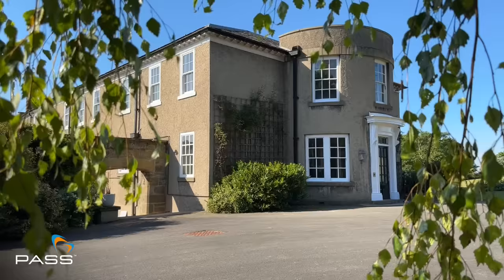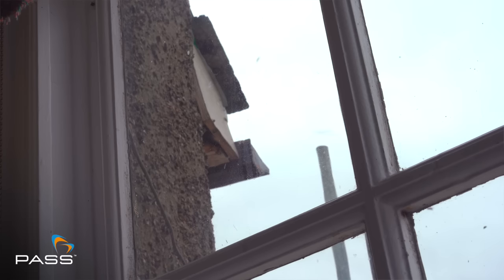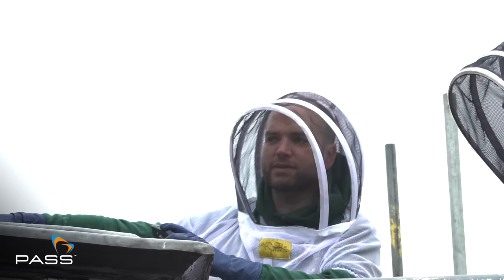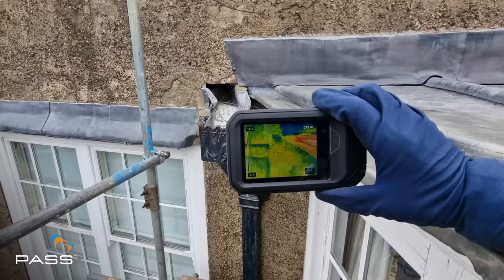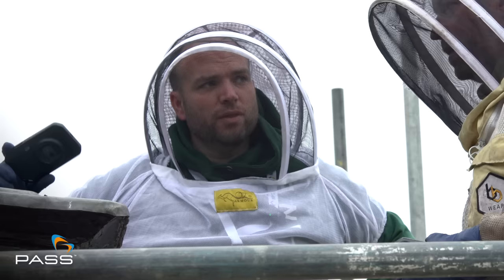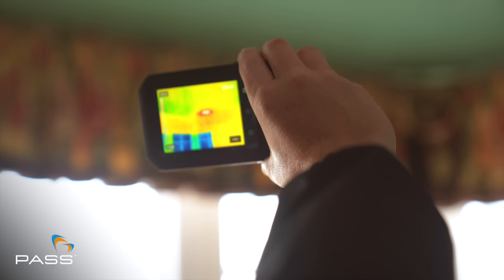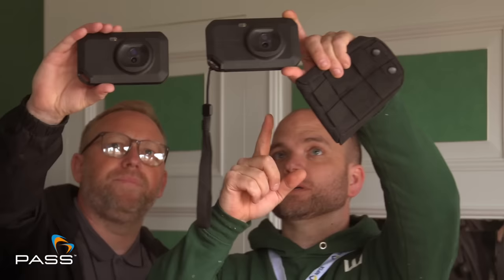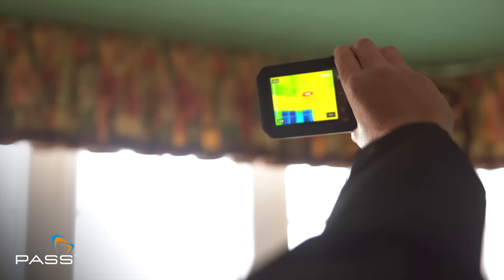How to Find a Bees Nest with a Thermal Camera! HUGE Honey Bee Hive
Use the Flir C5 thermal imaging camera to find and remove Bees nests quickly and easily. Join us on an exciting journey as we show you this alternative method of using a FLIR Thermal Camera to locate and extract bee hives within the stunning building in the North East of England.

VIDEO CHAPTERS
0:00 Introduction
0:48 Locate the Bees Nest
4:45 Building Internal
6:12 FLIR C5 Overview
10:35 Benefits of Thermal
17:19 Removal Preparation
20:15 Bee Removal
25:13 Conclusion

KillLine: @killlinepestcontrol
FLIR: @Flir

Welcome to our latest case study video featuring the incredible capabilities of the FLIR C5 Thermal Imaging Camera! Join us on an exciting journey as we explore the stunning Harsley Hall in East Harsley, North Yorkshire, where we tackle the challenging task of locating hidden bee colonies within the building.

In this video, we team up with renowned Pest Control Technician, Sean Mooney, and our expert Sales Manager, David Atkins, who specializes in thermal imaging cameras. Together, we demonstrate how the FLIR C5 becomes an invaluable tool for identifying and pinpointing the precise locations of not one, but three bee hives within Harsley Hall.

Witness firsthand how the FLIR C5's advanced thermal imaging technology allows us to detect and visualize the heat signatures emitted by the bee colonies, even through solid walls and structures. This non-invasive approach ensures the safety and well-being of the bees, while also providing us with crucial information to plan effective removal strategies.

Throughout the video, we share insightful tips, techniques, and expert commentary on thermal imaging applications for pest control and environmental monitoring. Whether you're a beekeeper, a pest control professional, or simply curious about the innovative world of thermal imaging, this case study is packed with valuable information.

Join us on this fascinating journey and discover the remarkable capabilities of the FLIR C5 Thermal Imaging Camera in action. Let's get buzzing with thermal imaging!